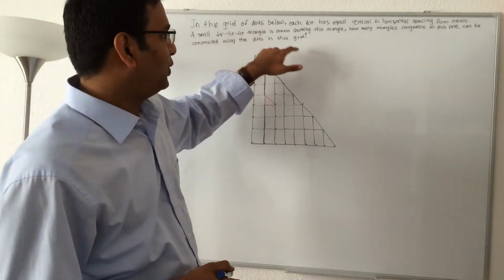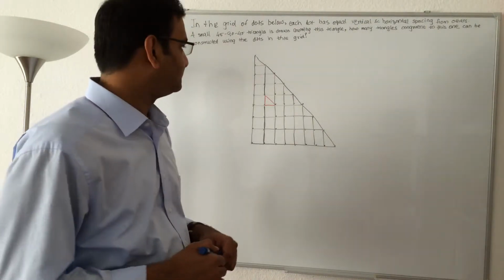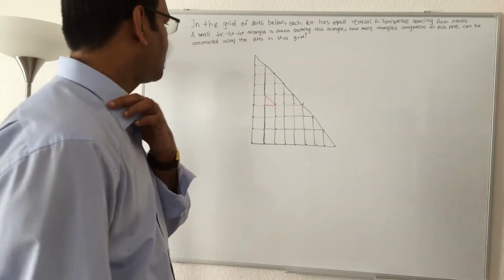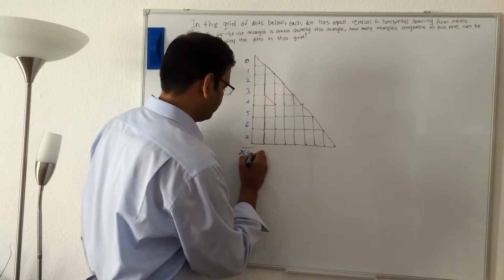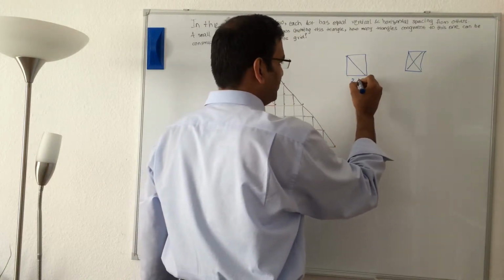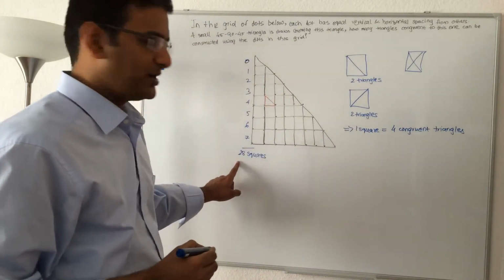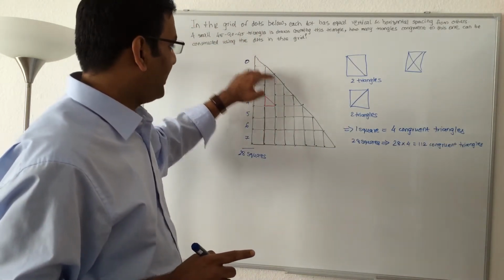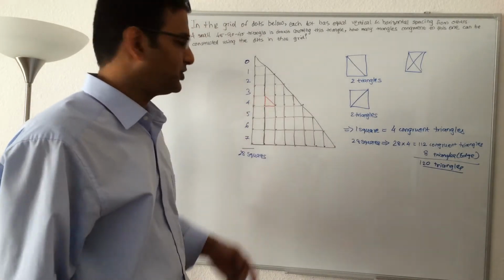GMAT24: Triangle counting problem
Q: In the grid of dots below, each dot has equal vertical & horizontal spacing from the others.   A small 45-90-45 triangle is drawn.  Counting this triangle, how many triangles congruent to this one, of any orientation, can be constructed using the dots in this grid?